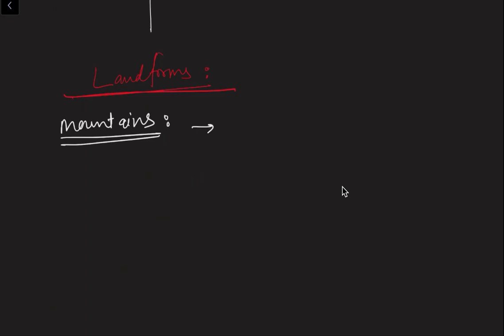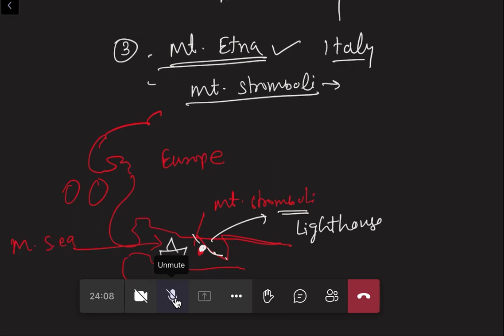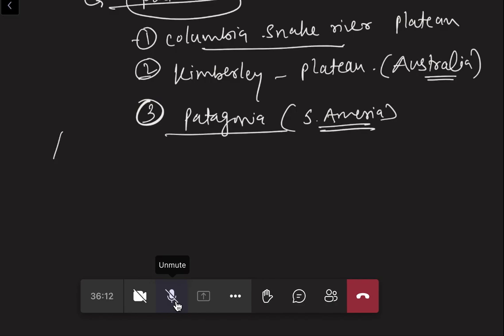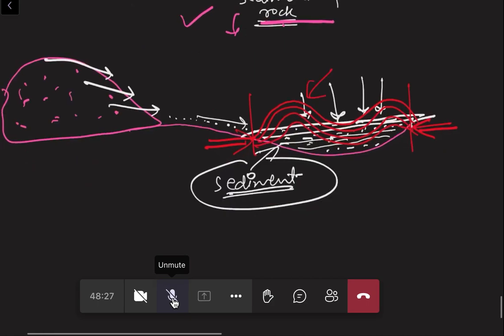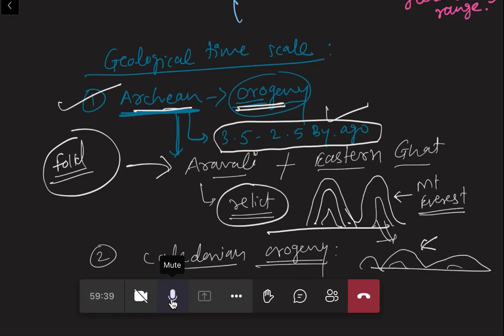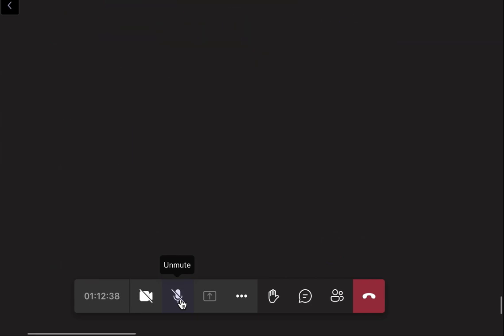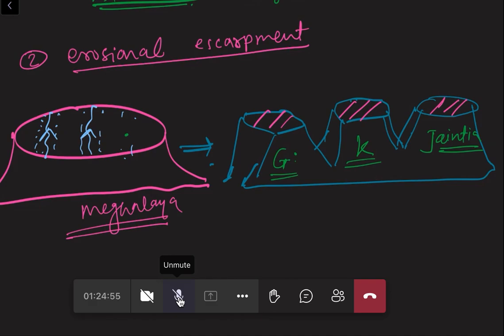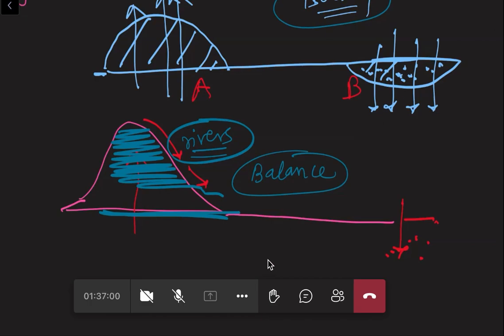Basics of Geomorphology